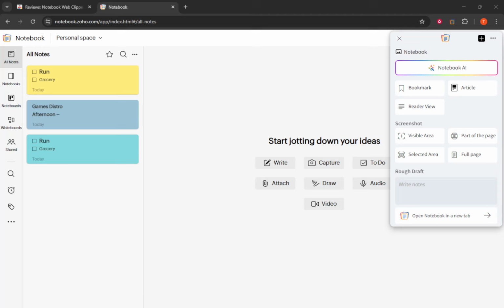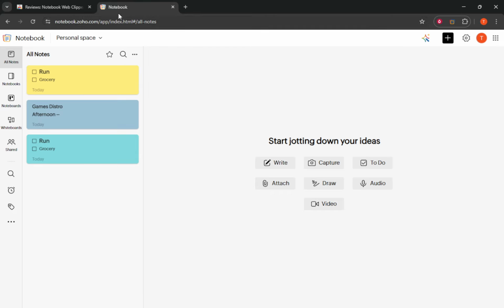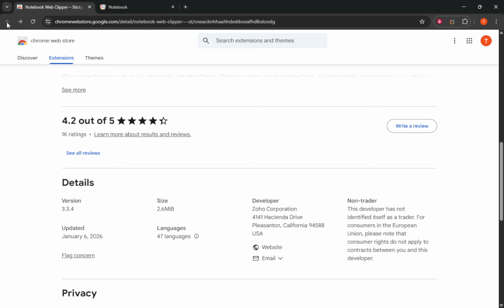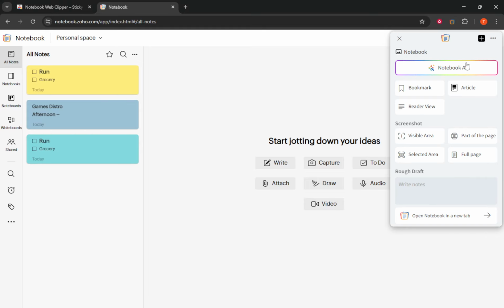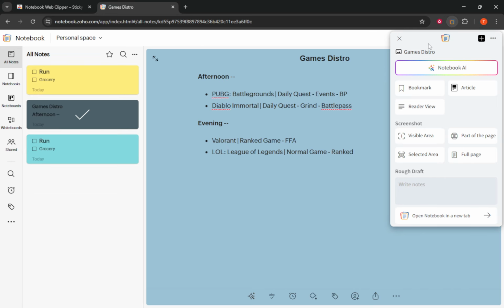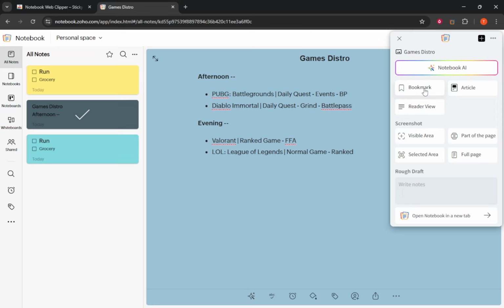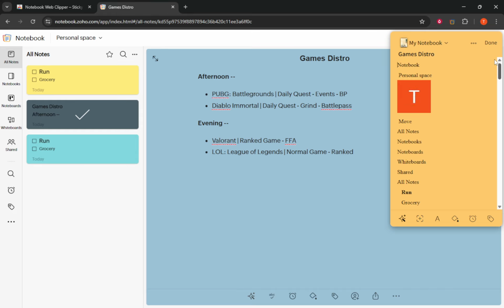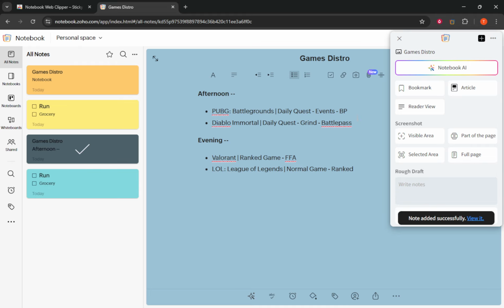How to Clip Webpages with Notebook Web Clipper in Zoho Notebook [2026 Full Guide]